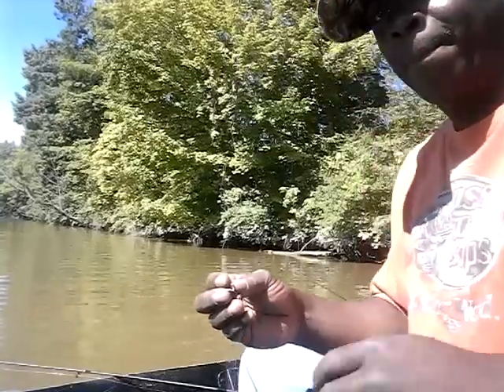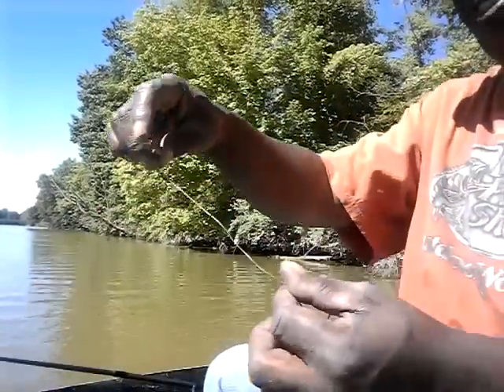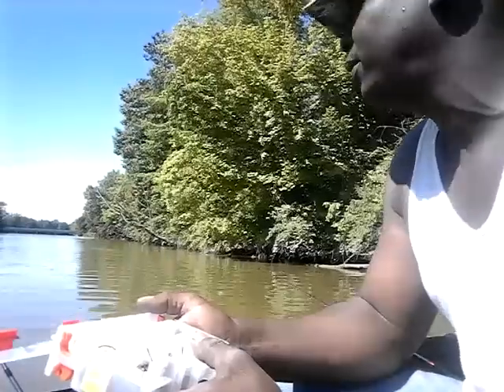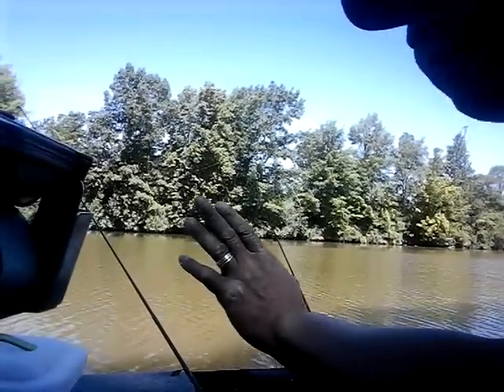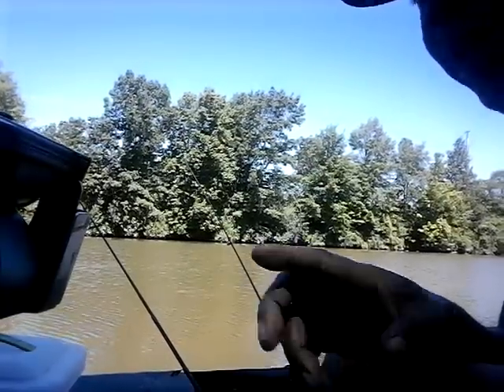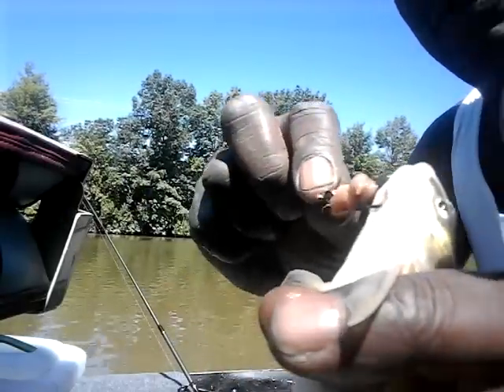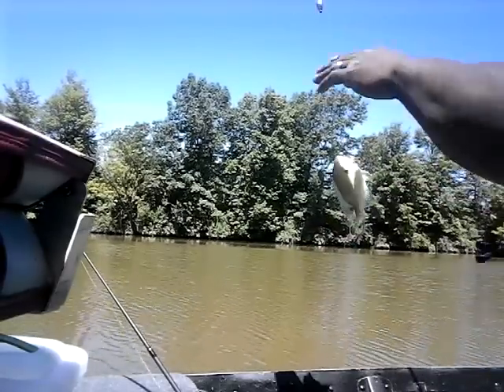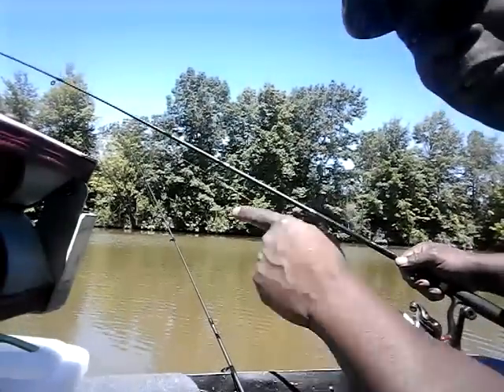FISHING WITH DAMION!!!...